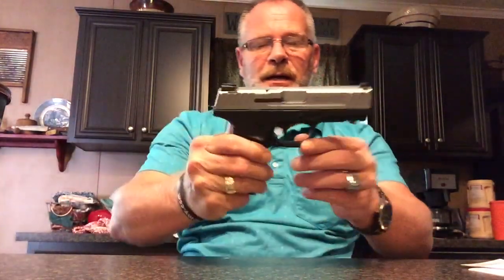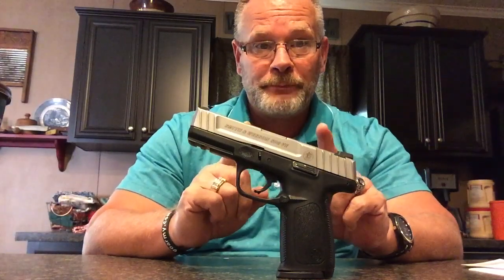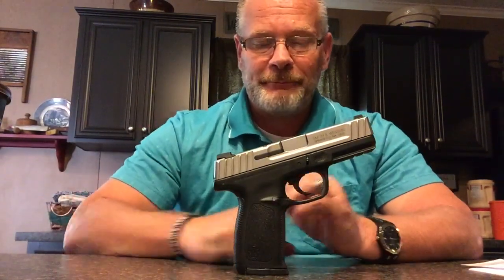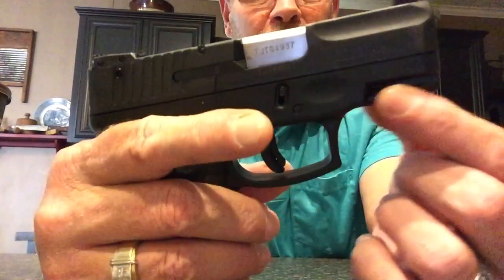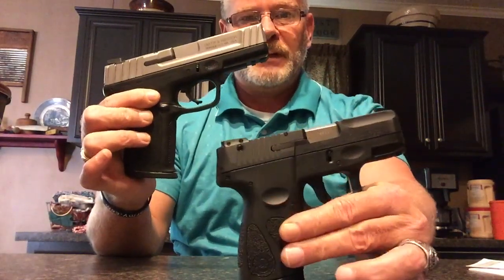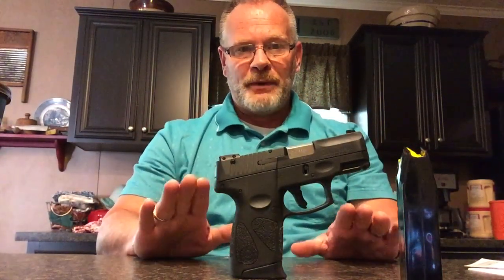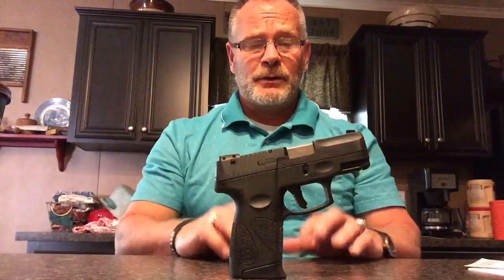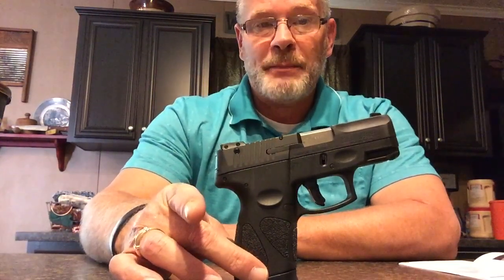Taurus " Millenium G2" another budget gun